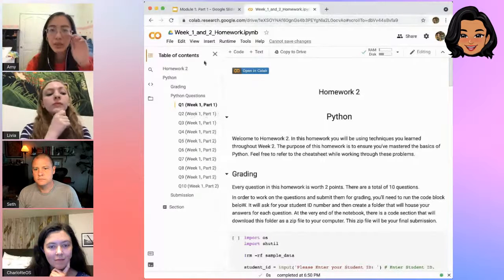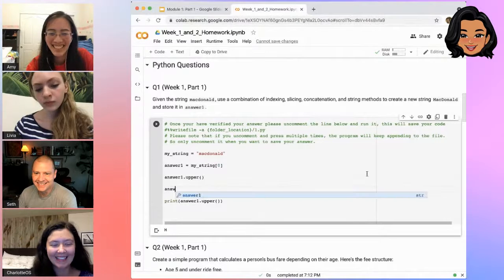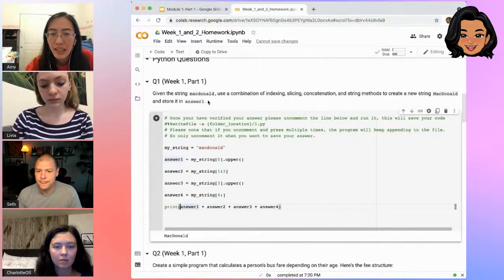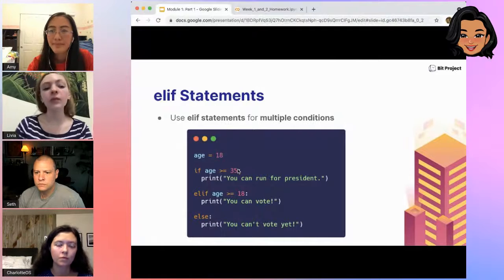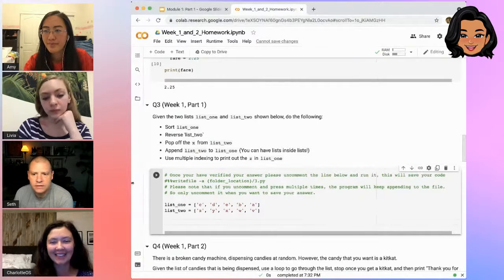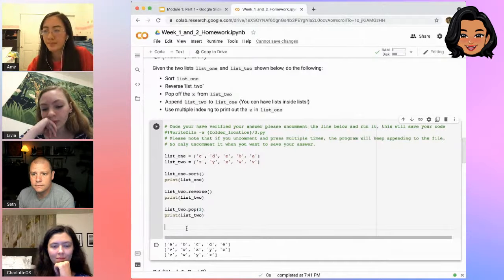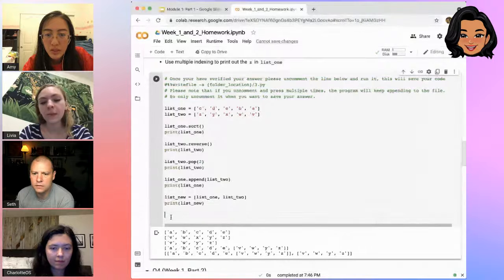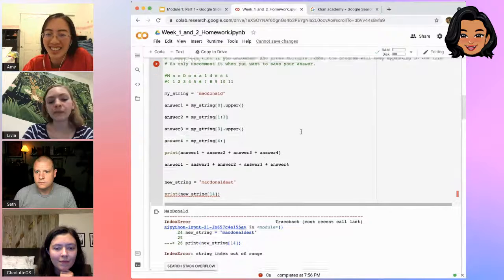Bit University Focus Group: Module 1 Part 1 - Pair Programming